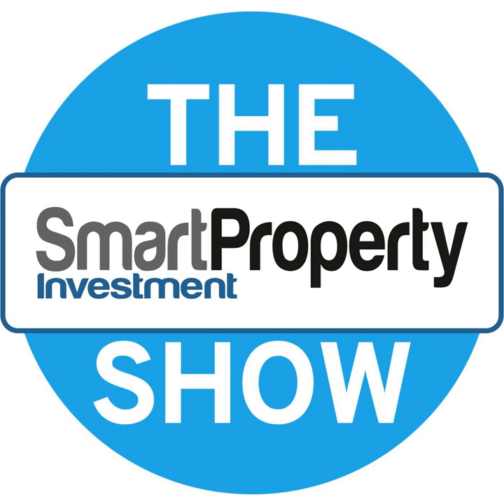PORTFOLIO UPDATE: How we renovate to increase tenant longevity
Renovating a rental property is not always done with the intention of being able to increase weekly returns. Often, it can simply be a case of making a home safe, compliant, and more attractive to tenant longevity.

 In this episode, Smart Property Investment's Phil Tarrant is joined by Right Property Group director Steve Waters for another monthly portfolio update, this time focusing on the $20,000 renovation currently underway on a property in Kingston, Queensland.

 While purchased back in July with only a few maintenance issues, recent tenants had left the property in such a state that tradesmen were not even willing to enter the property.

 Tune in to find out how the renovation of this three-bedroom, two-bathroom property is being approached, and the thought process behind transforming the home.

 The pair will also answer some common renovation questions regarding painting the interior of a property, tell you exactly why your property isn't attracting renters, and discuss the impact that the recent South Australian election will have on investors.

 You'll hear all of this and much, much more in this episode of The Smart Property Investment Show!

If you like this episode, show your support by  rating us or leaving a review on iTunes (The Smart Property Investment Show) and by following Smart Property Investment on social media: Facebook, Twitter and LinkedIn. If you have any questions about what you heard today, any topics of interest you have in mind, or if you'd like to lend your voice to the show, email for more insights!

 &nbsp;

 SUBURBS MENTIONED IN THIS EPISODE:

  Kingston  Ipswich

 RELATED AREAS OF INTEREST:

  4 things to do before starting your renovationHow renovation can improve cash flowThe cheapest and most expensive tradies around the country revealed

 &nbsp;